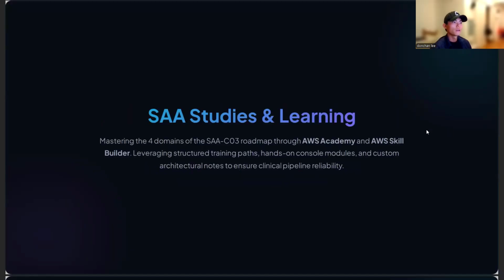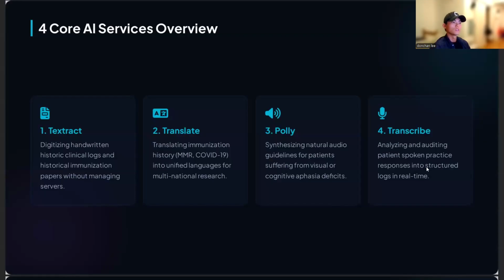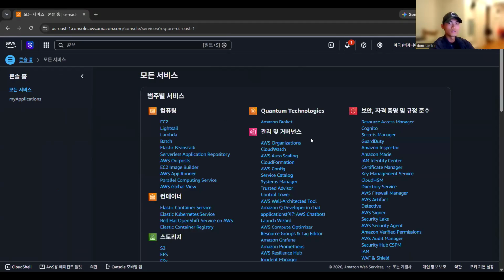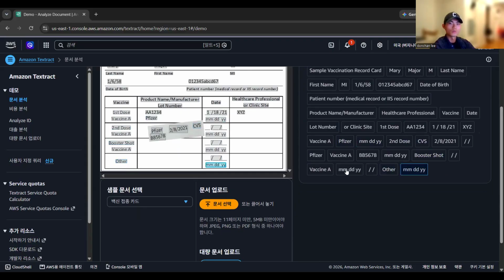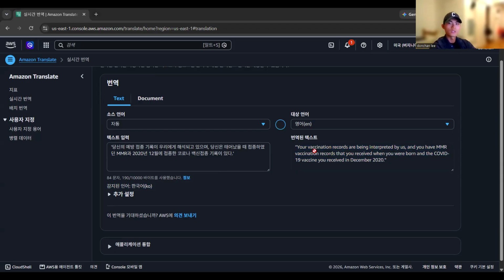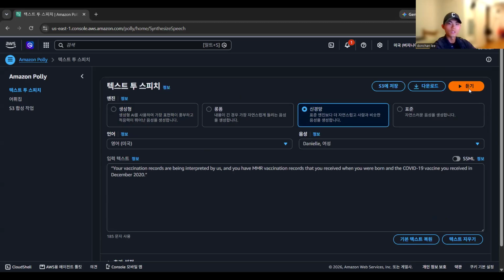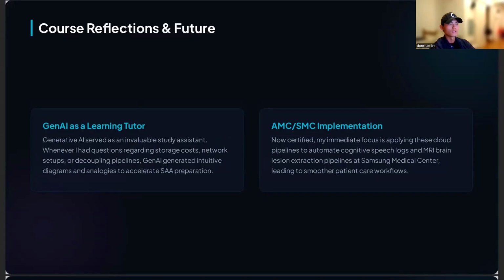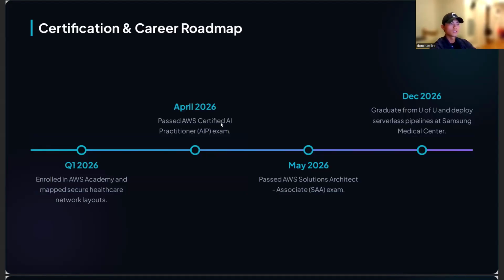dk wlsWk akwlakr